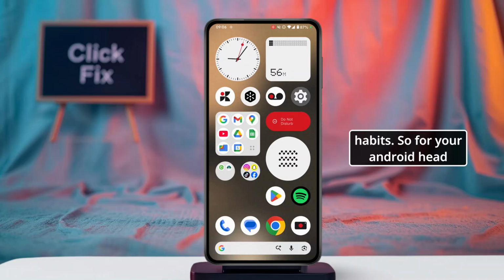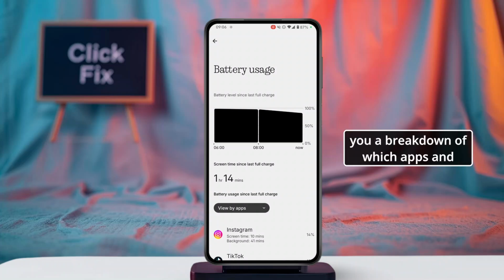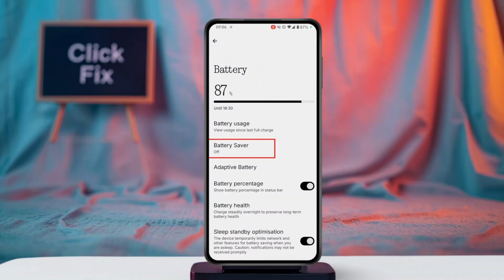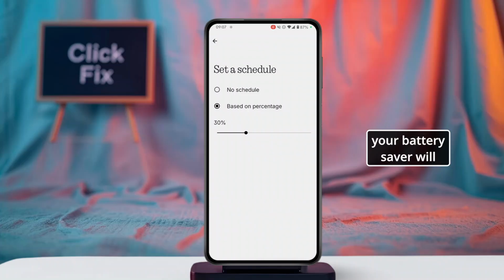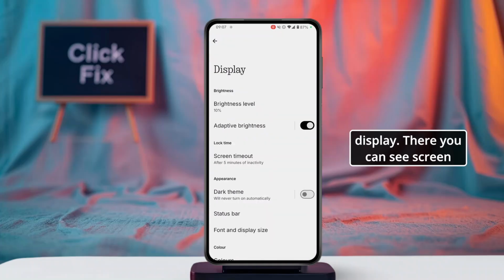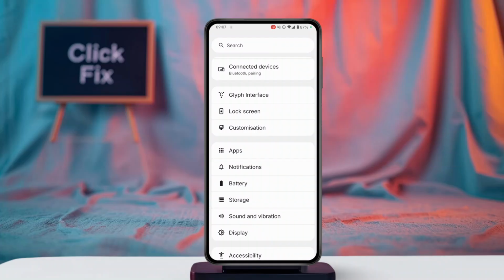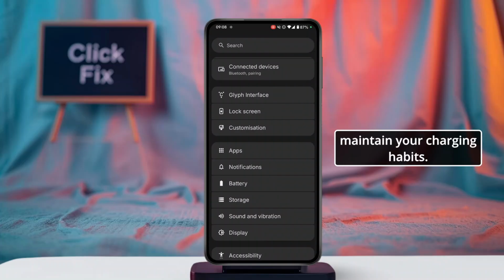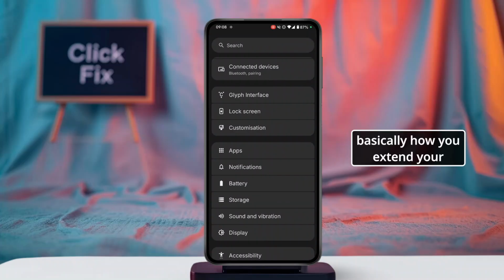How to Use Battery Health Tools to Extend Phone Lifetime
How to Use Battery Health Tools to Extend Phone Lifetime is a complete step-by-step guide showing you how to take care of your smartphone battery and improve long-term performance. In this tutorial, you’ll learn practical battery health tips and effective phone longevity tricks using built-in battery health tools.

This video covers essential smartphone maintenance hacks that help in prolonging battery life and improving overall technology lifespan. You’ll also discover proven device optimization techniques, smart mobile phone care practices, and a simple battery health tools tutorial to help with maximizing phone performance.

We’ll explain how proper phone battery management, battery saving techniques, and smart tech maintenance strategies can help with extending battery lifespan and overall device health maintenance, making this a complete smartphone longevity guide for everyday users.

Timestamps:
0:00 Introduction
0:35 Checking Battery Health Tools